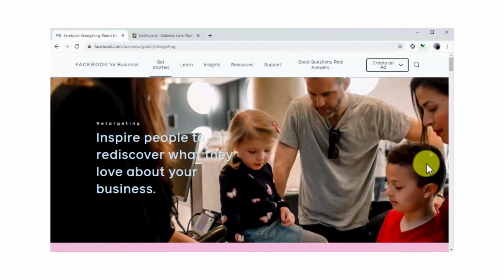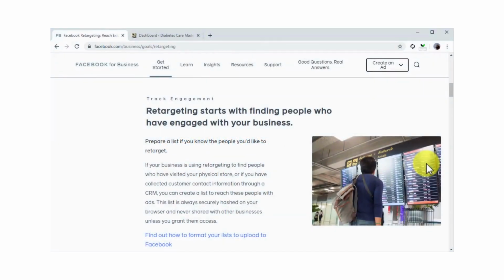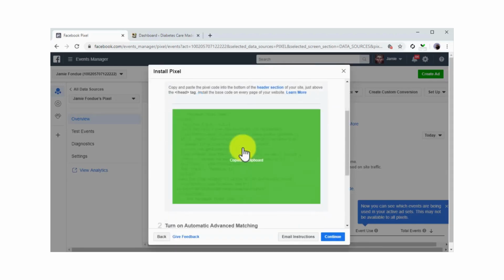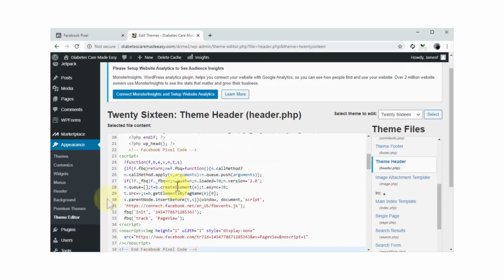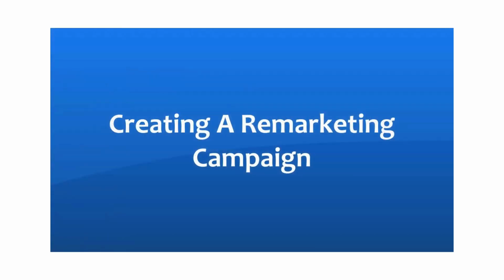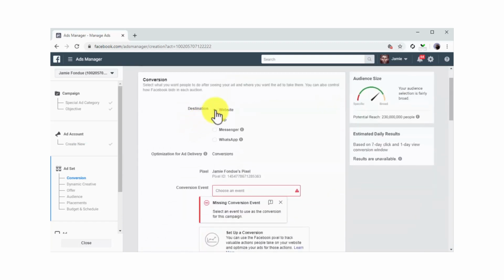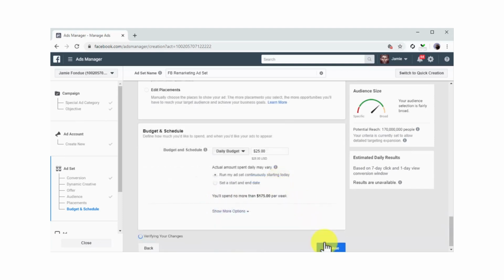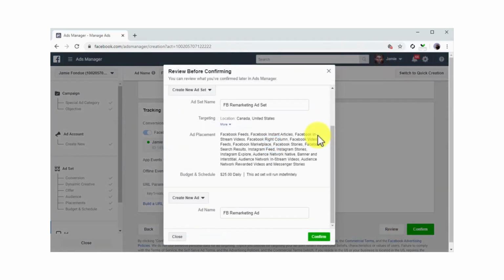Facebook Marketing Course – Creating A Facebook Remarketing Campaign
Take your Facebook marketing to the next level with the power of remarketing! 🔄 In this video, we’ll guide you step-by-step through creating a high-performing Facebook Remarketing Campaign to re-engage your audience and drive conversions.

📌 What You’ll Learn:

What is Facebook remarketing and why it’s essential.
Setting up Facebook Pixel and tracking for precise targeting.
Crafting compelling ad creatives to win back your audience.
Strategies to target website visitors, cart abandoners, and more.
Remarketing is a game-changer for boosting sales and building stronger customer relationships. Whether you’re new to Facebook Ads or looking to refine your strategy, this tutorial is your go-to resource!

Marketing Infotech